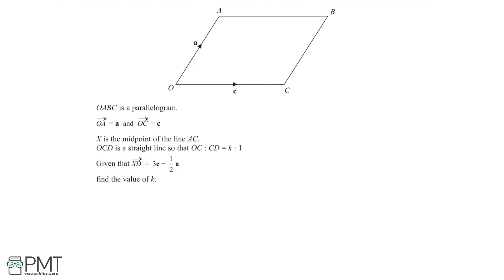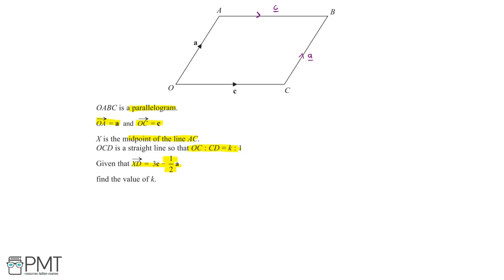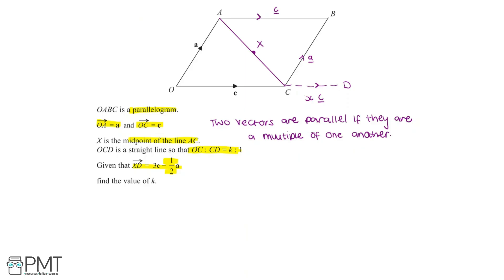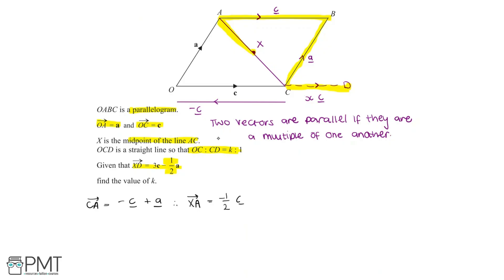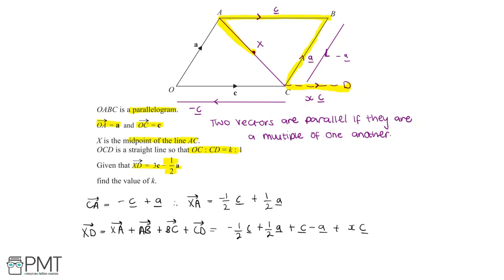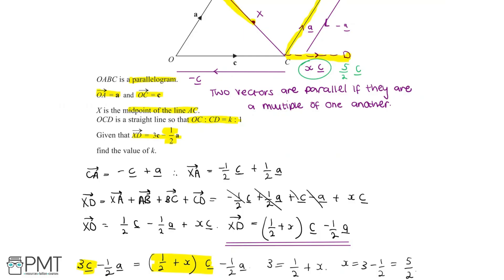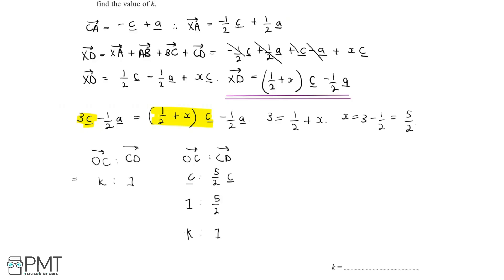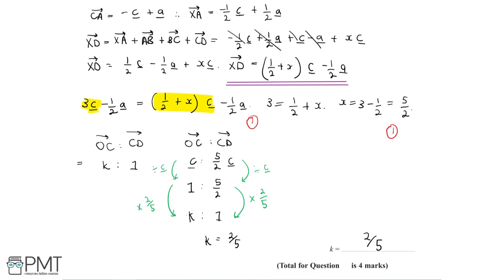Manipulating Vectors (Higher) - Q1 | Maths GCSE | PMT Education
This is the video solution for our Mathematics GCSE Manipulating Vectors (Higher) Questions by Topic. You can watch all the videos for this question set in this playlist